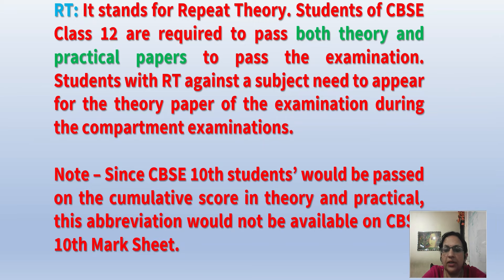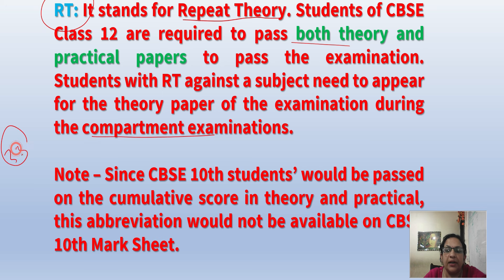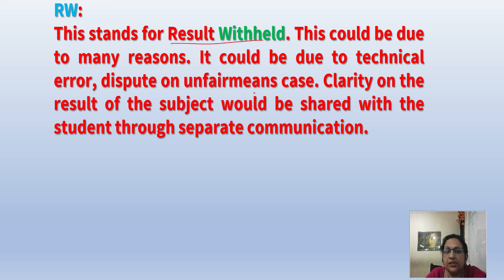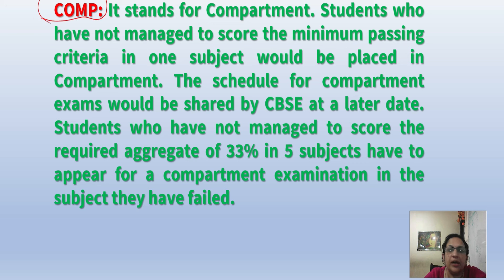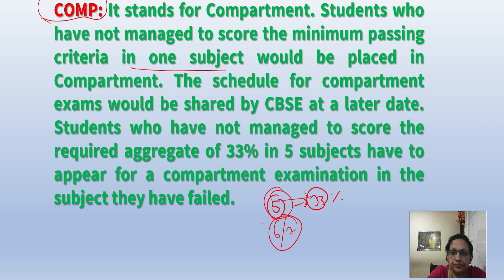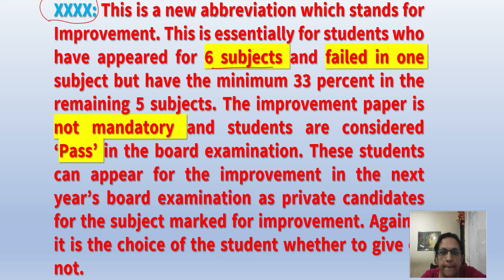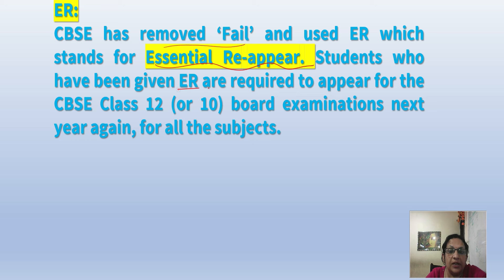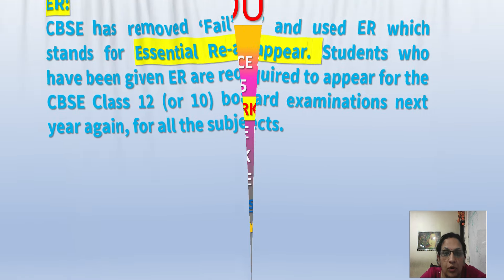Result में RT, RW, RL, XXXX क्या है? | Result Class 10/12 | CBSE Latest News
LINKS OF PLAYLIST FOR CLASS 12 CHEMISTRY 2024
30 SUPERHIT Important questions CHEMISTRY CLASS 12 VIDEOS -CLASS 12- LINK FOR THE PLAYLIST